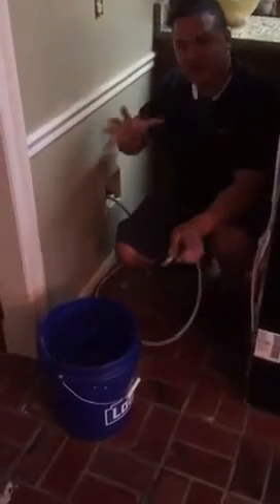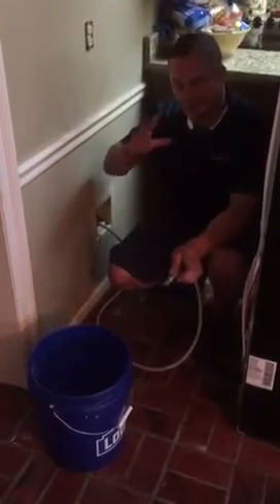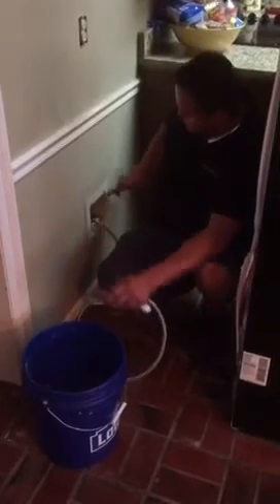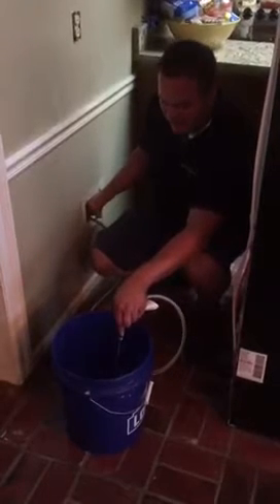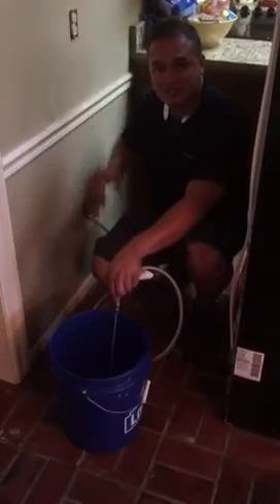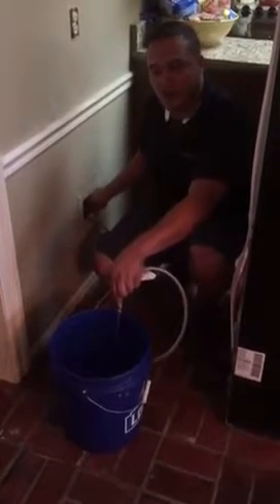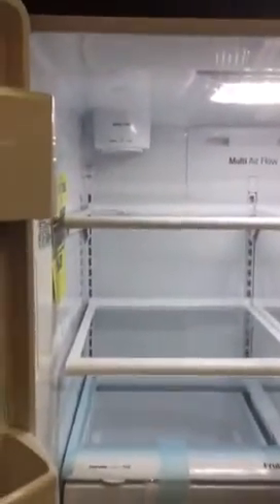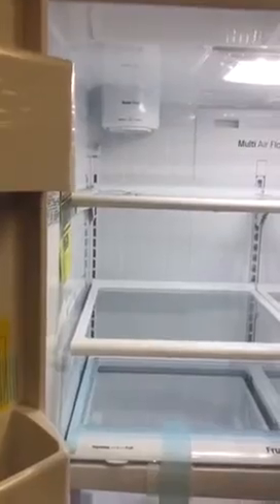Installations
How to install a refrigerator